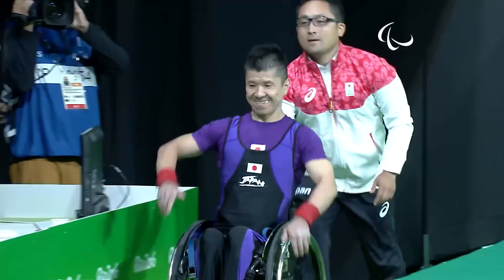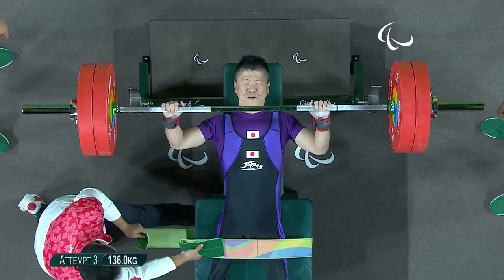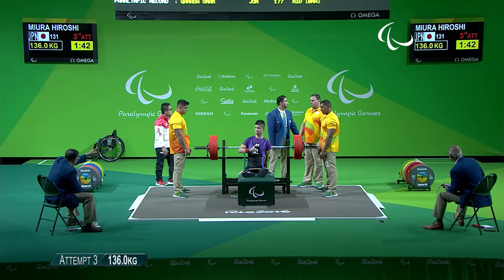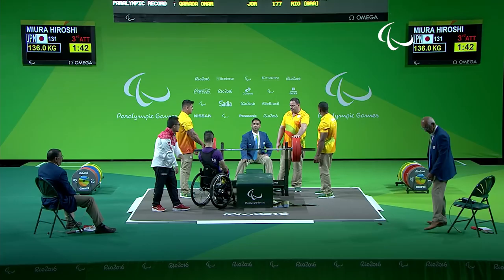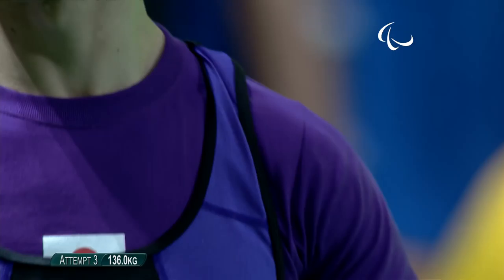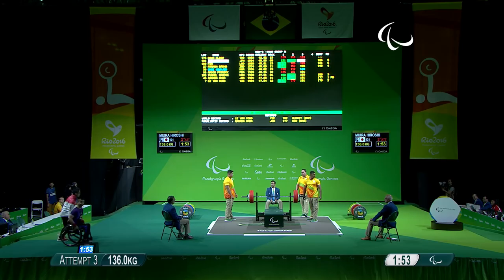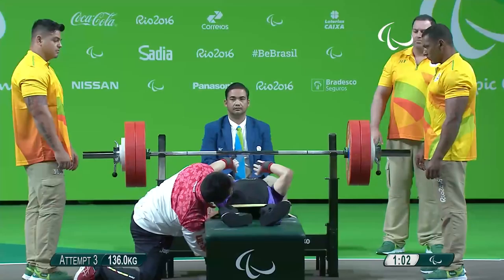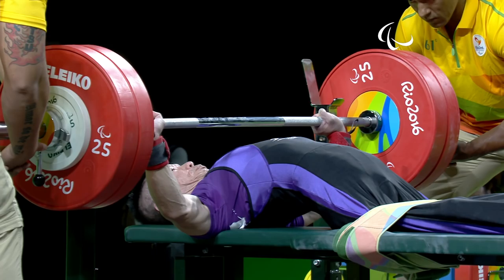Powerlifting | MIURA Hiroshi | Men’s -49kg | Rio 2016 Paralympic Games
Gold: LE Van Cong Vietnam
Silver: QARADA Omar Jordan
Bronze: TUNKEL Nandor Hungary

Start lists:
BAWA Aliou Togo
PIA Lao
CHOI Keunjin South Korea
MIURA Hiroshi Japan
FARMAN Basha India
ARDON Patrick France
LE VAN Cong Vietnam
QARADA Omar Jordan
TUNKEL Nandor Hungary

The Rio 2016 Paralympic Games were held from 7-18 September 2016. Athletes from more than 160 countries competed in 528 medal events in 22 different sports.